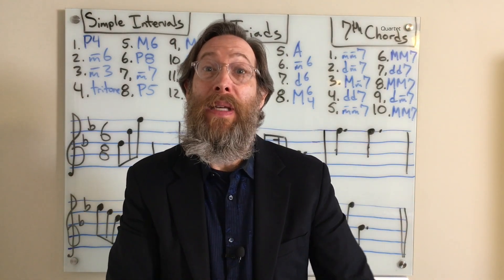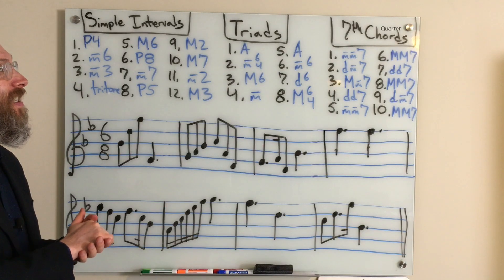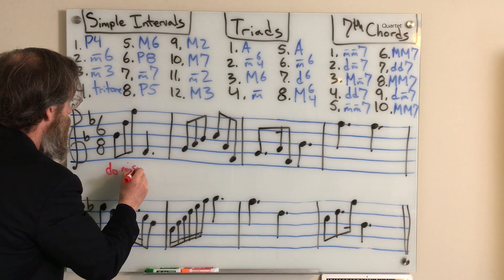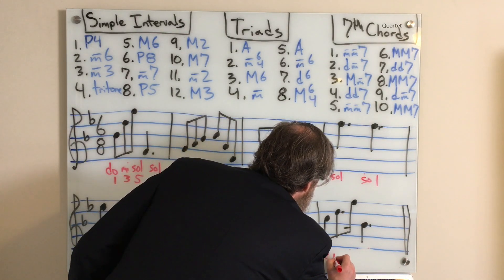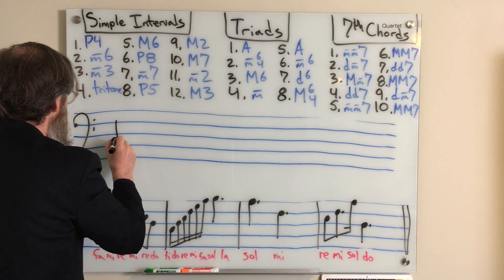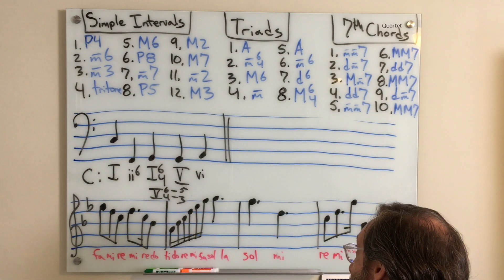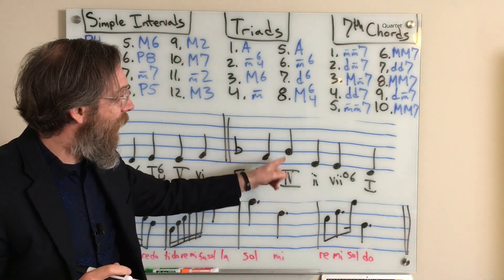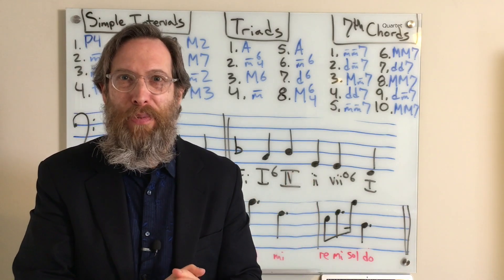ANSWERS FOR #6 Ear Training Edition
Make sure to take the FINAL EXAM at the link below BEFORE watching this video:

Dr. B Music Theory: Ear Training Edition #6
FINAL EXAM

12 x 2 pts ea = 24
Simple Intervals (A, P, M, m, d) - 3 hearings
a. played melodically ascending and descending, as well as harmonically
b. possible answers = m2, M2, m3, M3, P4, tritone, P5, m6, M6, m7, M7, P8

Ascending
1. P4
2. m6
3. m3
4. tritone

Descending
5. M6
6. P8
7. m7
8. P5

Harmonically
9. M2
10. M7
11. m2
12. M3

8 x 2pts ea = 16
Triads in root position, 1st or 2nd inversion (A, M, m, d) – 3 hearings
a. played in an SATB four part voicing with standard doubling
b. using both open and closed voicings

1. A
2. m6/4
3. M6
4. m
5. A
6. m6
7. d6
8. M6/4

10 x 2pts ea = 20
Seventh Chords in root position (MM7, Mm7, mm7, dm7, dd7) – 3 hearings

1. mm7
2. dm7
3. Mm7
4. dd7
5. mm7
6. MM7
7. dd7
8. MM7
9. dm7
10. MM7

1 x 20 pts
Melodies – 5 hearings
a. possible pick up
b. may or may not start on “do”
c. contains stepwise motion and leaps within the tonic and dominant triad
d. rhythmically contains quarter, eighth and sixteenth notes

2 x 10 pts ea = 20
Harmonic Dictation
a. write out the bass line & provide a Roman numeral analysis
b. diatonic triads in root position, 1st & 2nd inversion only
c. will follow traditional harmonic progression
d. major key
e. will start on I in root position or first inversion
f. may end on I, V, or vi

C: I – ii6 - I 6/4 - V – vi
F: I6 – IV – ii - viio6 - I